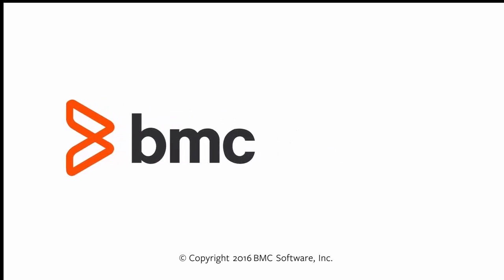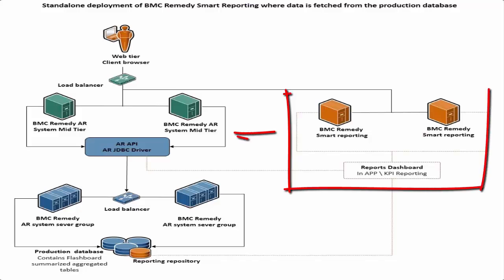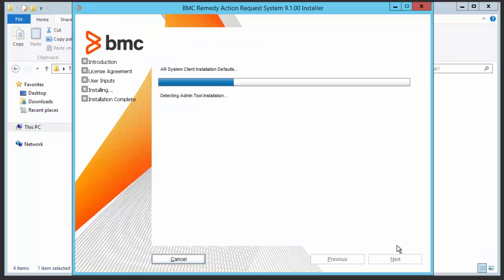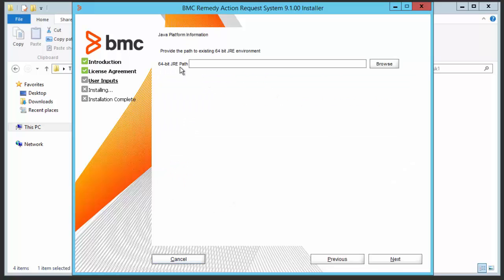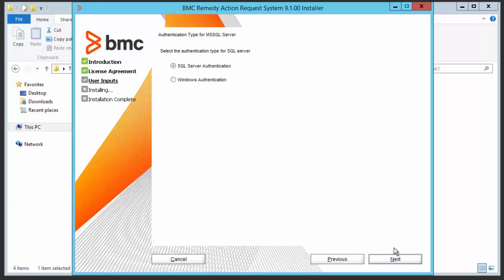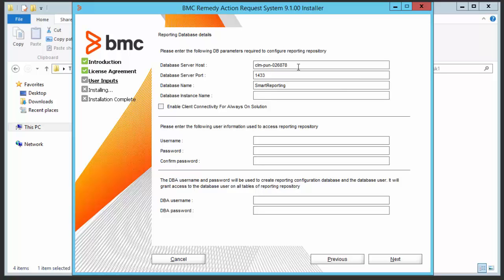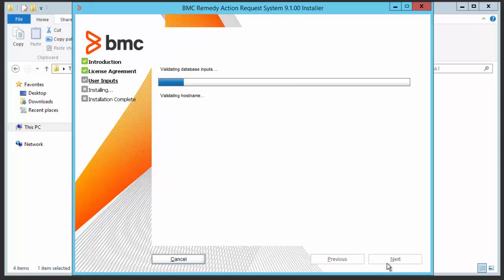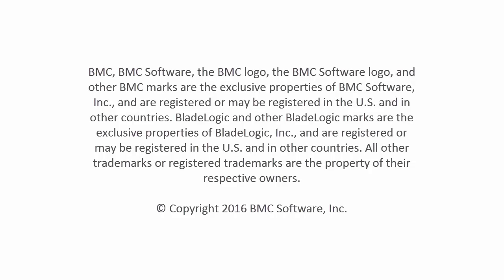BMC Remedy Smart Reporting - Installing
Describes the Smart Reporting installation process.

For more information on this topic, see the BMC Online Documentation Portal